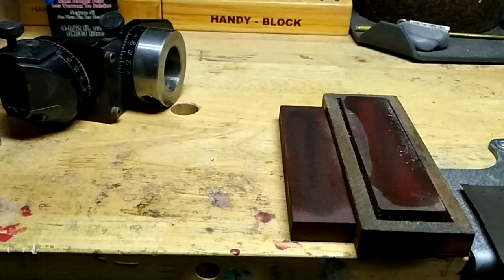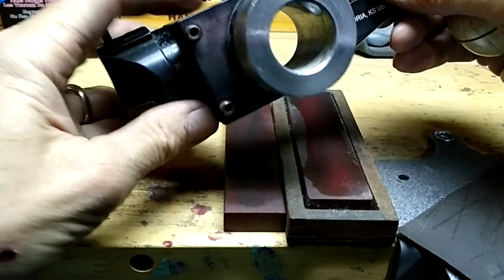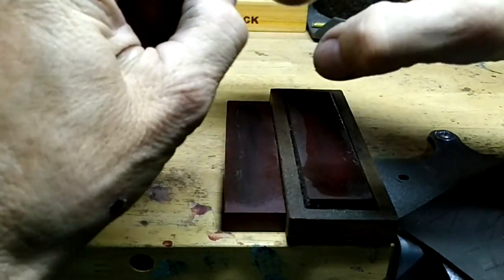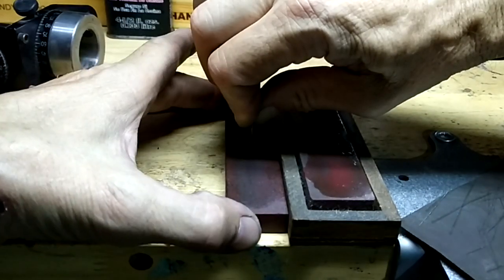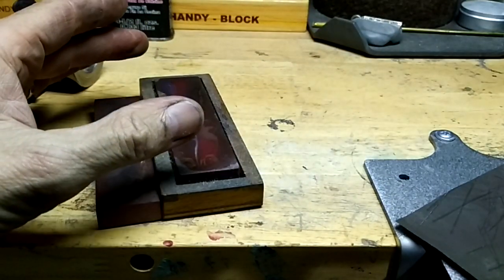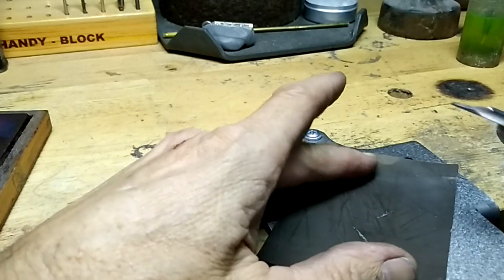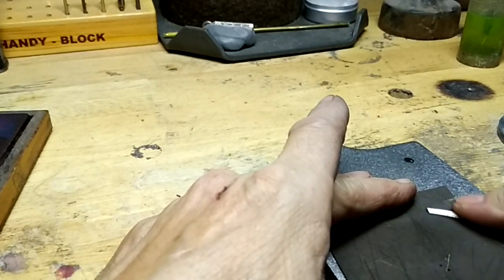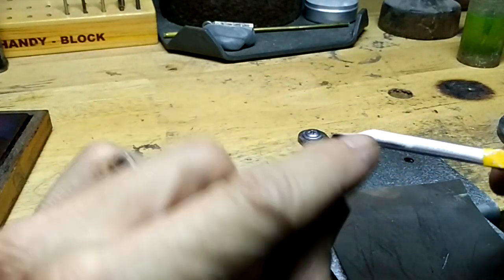Sharpening Gravers for Stone Setting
A fairly simple method for sharpening gravers for stone setting. Best used for the graver most used in raising beads but not those used in bright cutting.